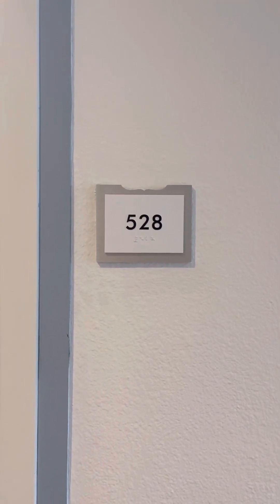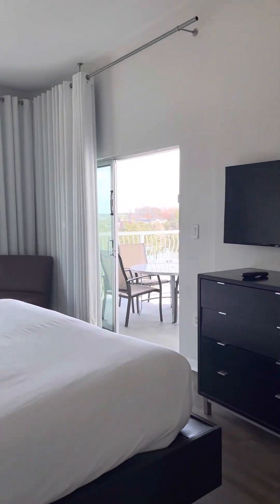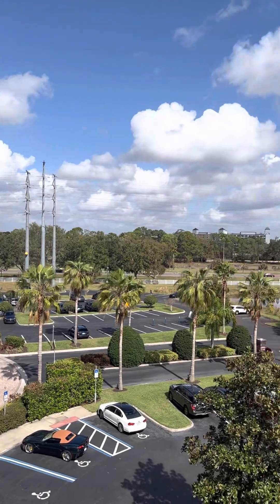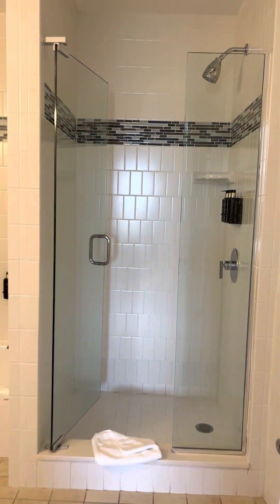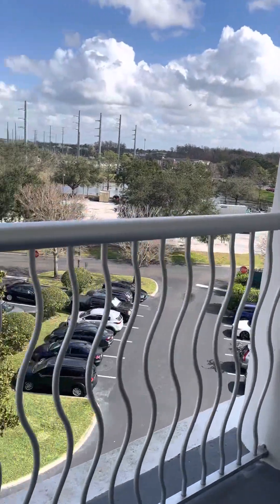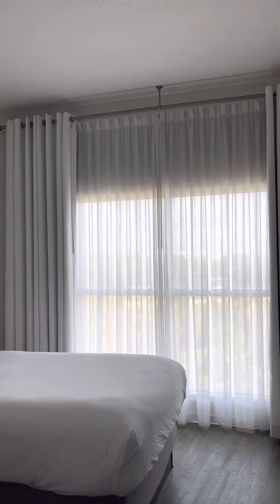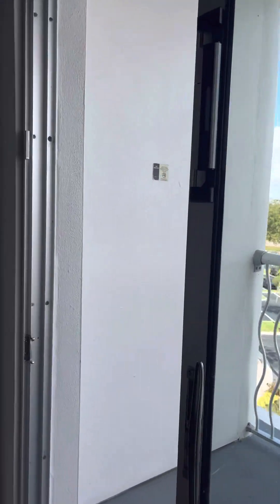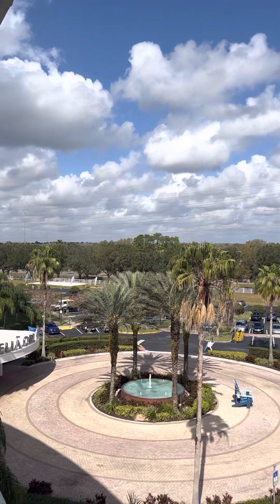Meliá Orlando Celebration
Meliá Celebration Florida
In Celebration Orlando Florida this spacious 2 balcony, 2 bedroom, 2 bathroom, beautifully furnished second home condo is for sale for only $175k .
Call Moire today 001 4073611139